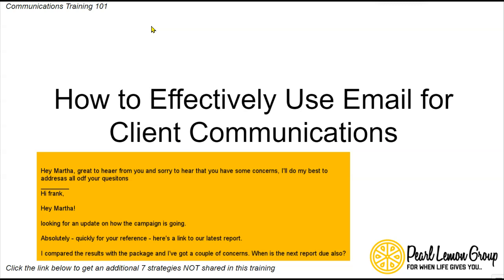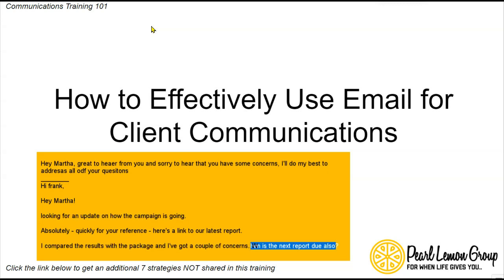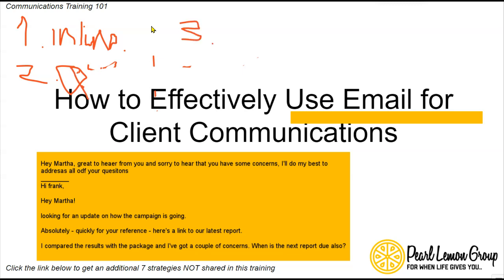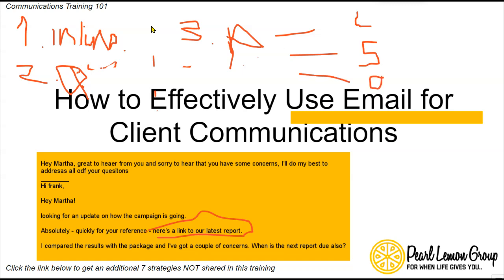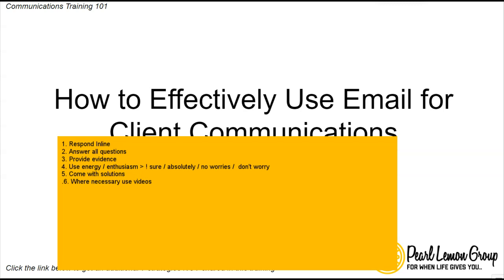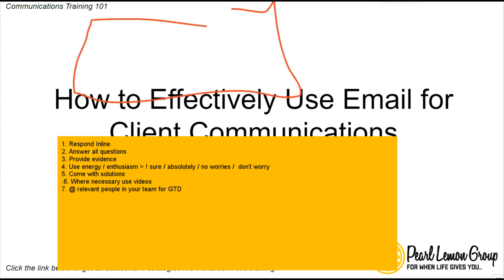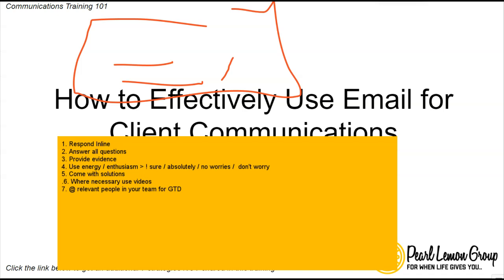How To Effectively Use Email For Client Communications | Day 13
Hey Guys! Deepak Shukla here Founder of Pearl Lemon Agency. Welcome to the agency communication training 2022. In this video, I will be talking about how to effectively use email for client communications.

Effective workplace communication is essential for almost every workplace process. From the ground employees up to management, every member of the workforce should work on improving their communication skills so that they can reduce conflicts and misunderstandings while improving efficiency and fostering growth.